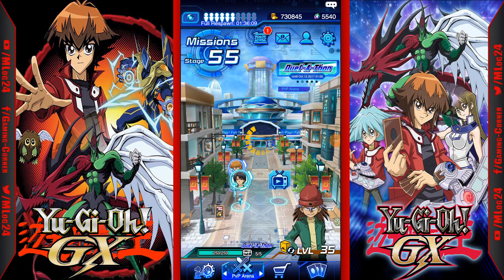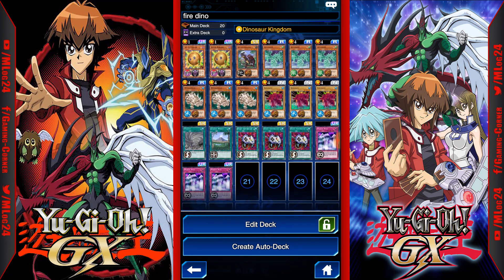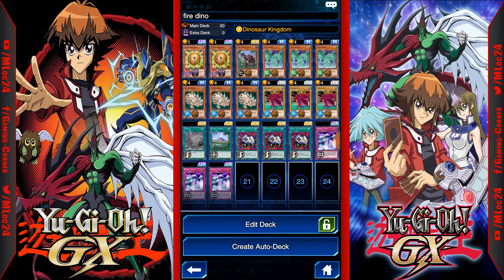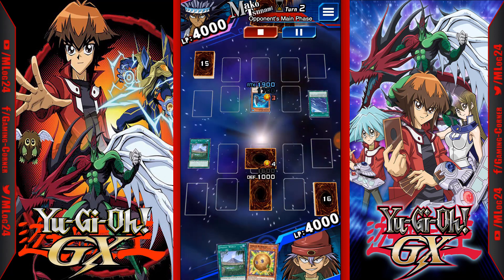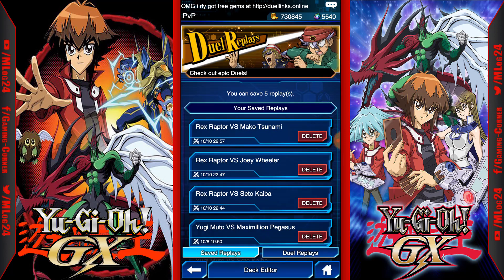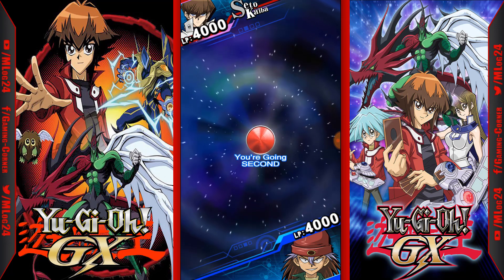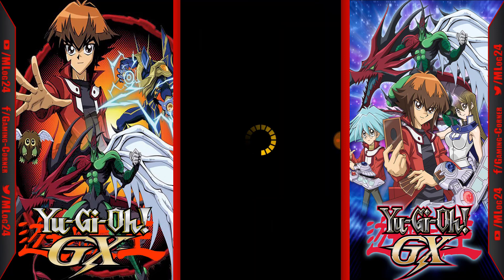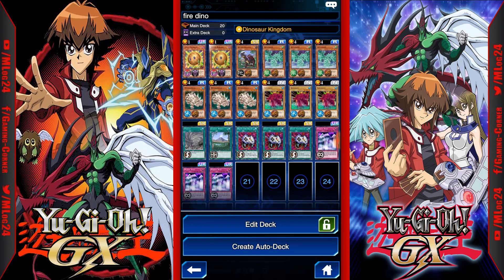Yu-Gi-Oh Duel Links: ARE DINOS BACK!!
Here is a new Dinosaur Deck in Duel Links that feature the new cards added when they added Yugioh GX. The cards added are Oxygeddon and Hydrogeddon, Hydrogeddon is a card that when it destroys a monster it summons another copy of himself. In order to take advantage of Hydrogeddon I’m running 3 Mirror Walls, 3 Enemy Controllers and 2 Sphere Kuribohs.